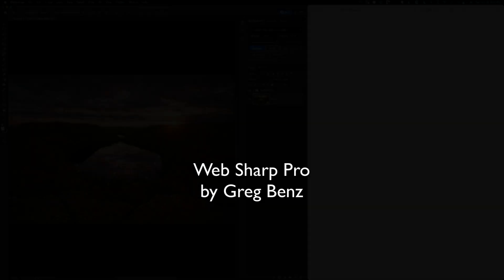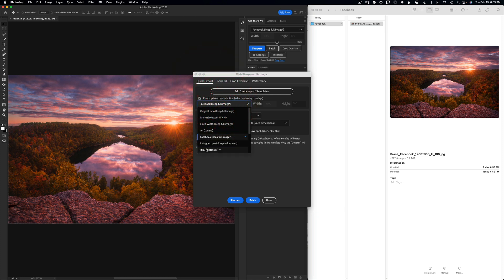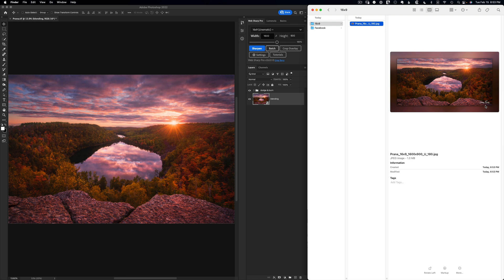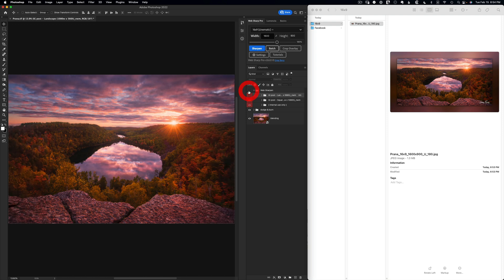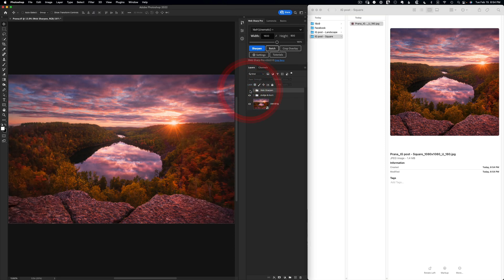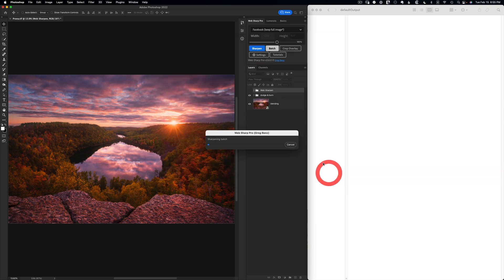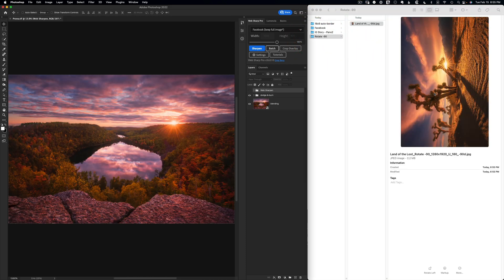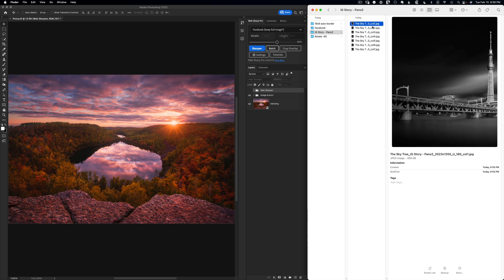What's new in Web Sharp v3 7 Pro?